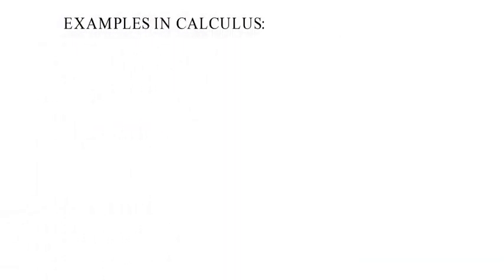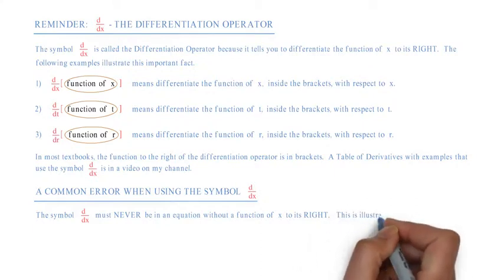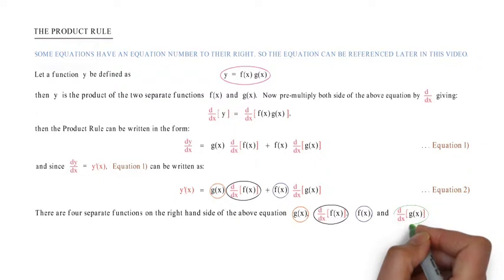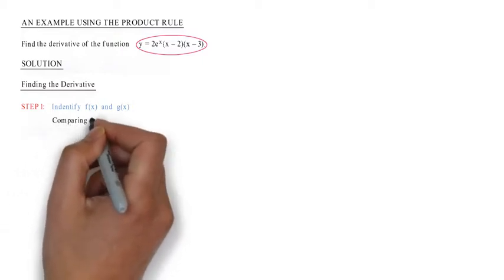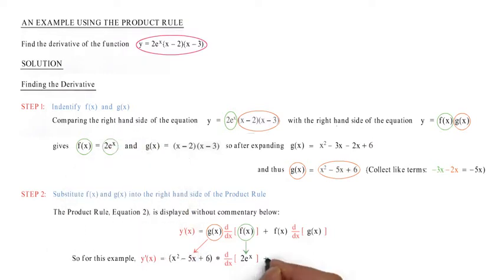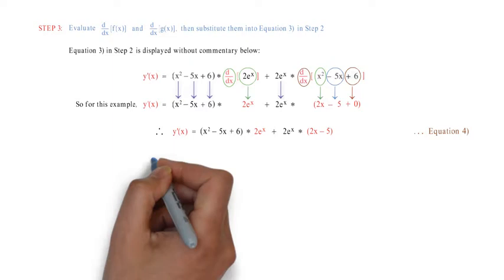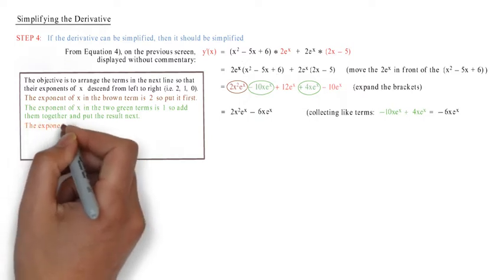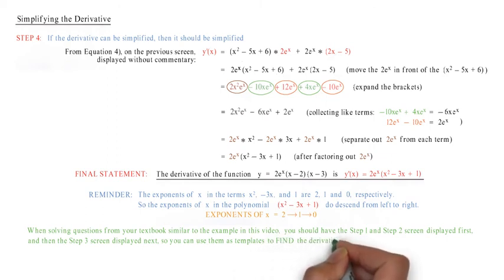Examples in Calculus The Product Rule Video 4 Example 3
This video uses the Product Rule in the form  y’(x) = g(x)  d/dx [ f(x) ]  +  f(x)  d/dx [ g(x) ]  to find the derivative of a function that is the product of two separate functions.  The screen immediately following the introductory screen, is a Reminder about the differentiation operator (d/dx) together with details of a common error.  This is followed by the Product Rule and a four step procedure to find and then simplify the derivative.  A fully explained and detailed solution to a slightly more complicated function than in Video 3 completes the video.  Instructions detailing how to use this example as a template, to find and simplify the derivative of similar functions set as assignments or as homework are included in the video.  A variety of colours are used throughout the video to clarify different parts of the theory and the solution.